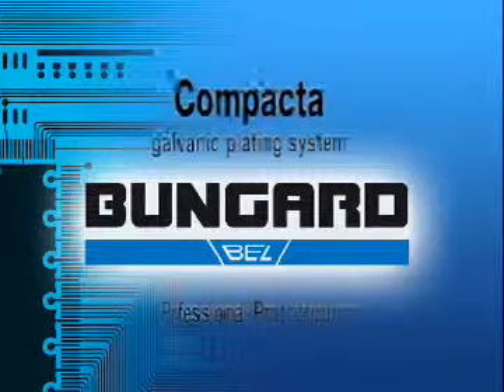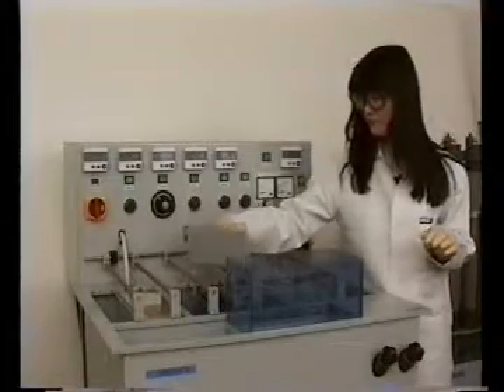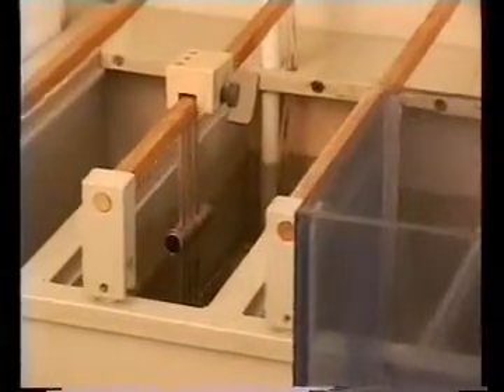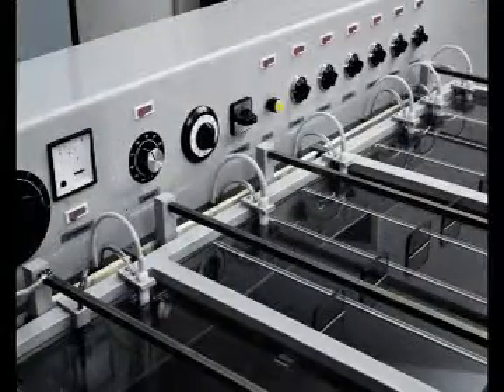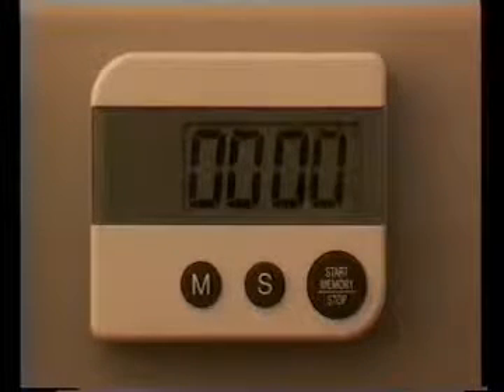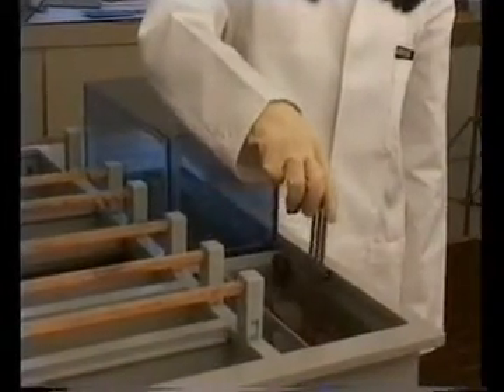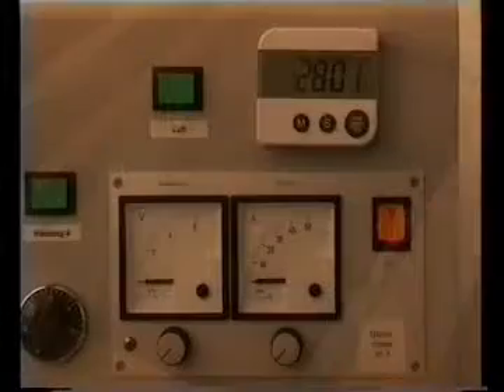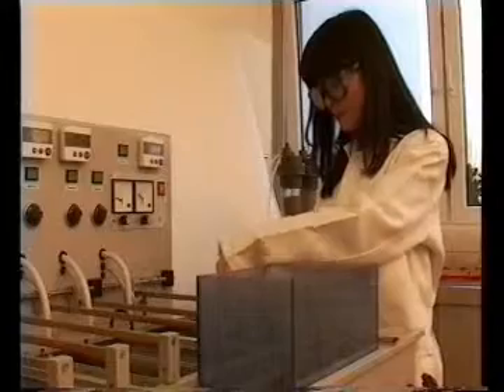Bungard - Compacta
Professsional equipment for laboratory prototyping of through-hole plated PCBs up to 210 x 300 mm size. Clean system including built-in rinsing compartment. Maintenance free and made for easy processing and handling. This particular machine type is optimized in terms of space requirements annd costs. Compacta 30 is suitable for the Dexter 3 D process (known on the market as the ABC chemical system). Bigger and customized units are also available (see our web site for COMPACTA 40).